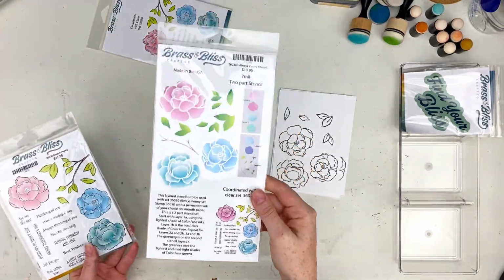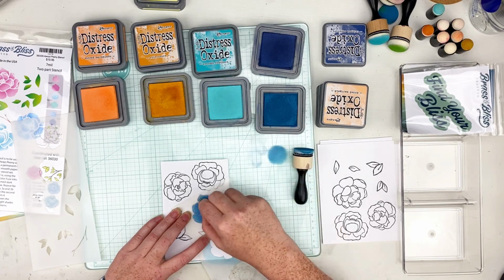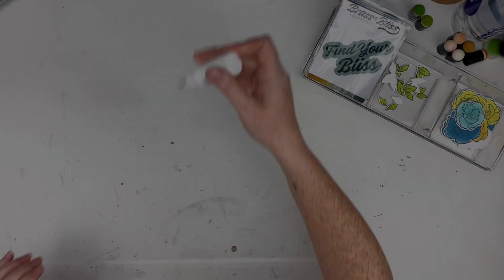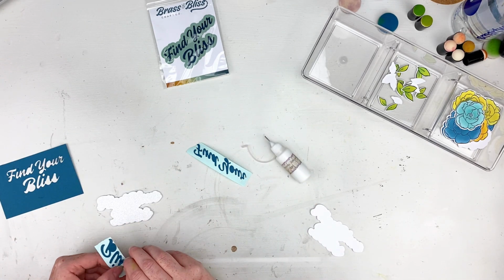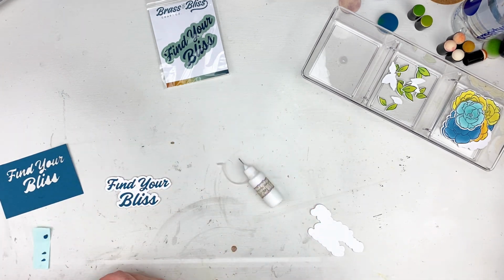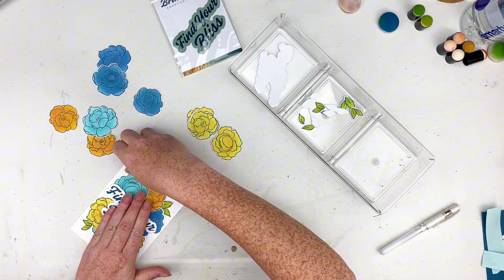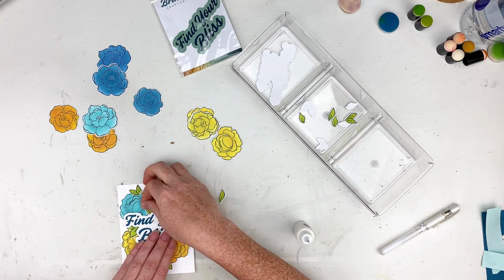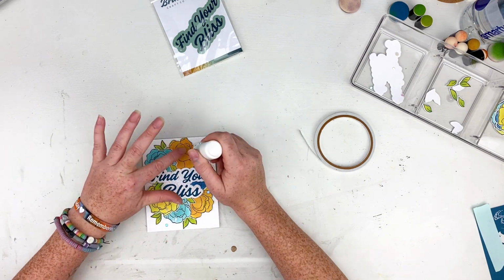Card Making Process #108 - Find Your Bliss - Brass&Bliss Craft Co. DT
Hello everyone! Today is the launch of new Brass&Bliss website!! And II am using the new Find Your Bliss layering die along with a fun sneak of the beautiful Always Peony stamp, die and stencil! Make sure to head over and check out the website!!